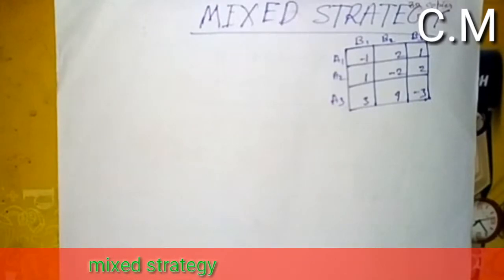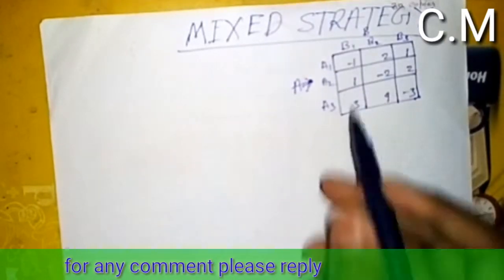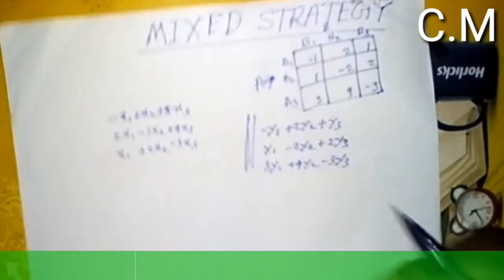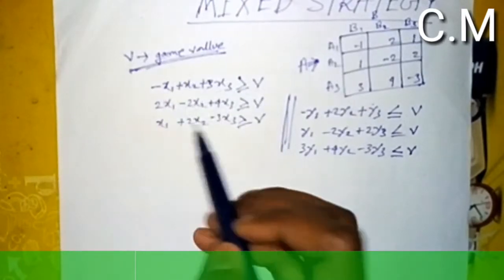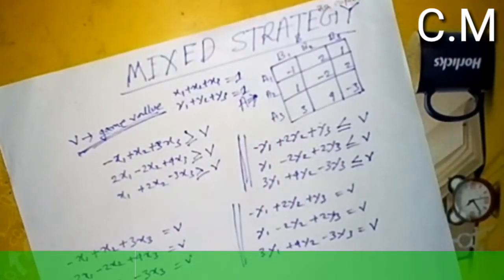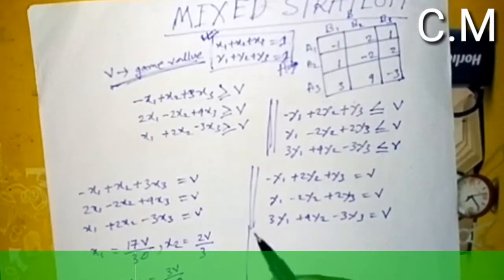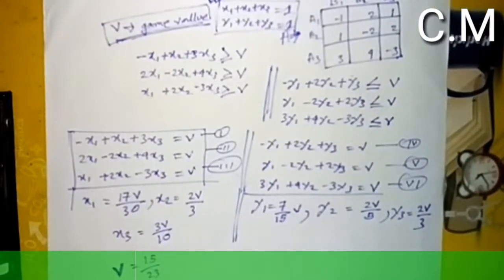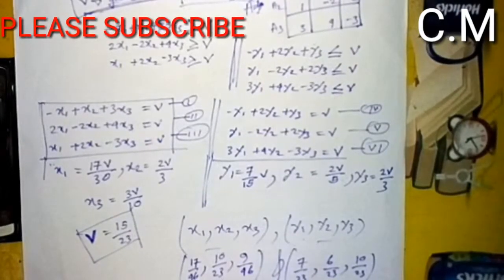GAME THEORY ♥MIXED STRATEGY♥ L.P.P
mixed strategy, game theory